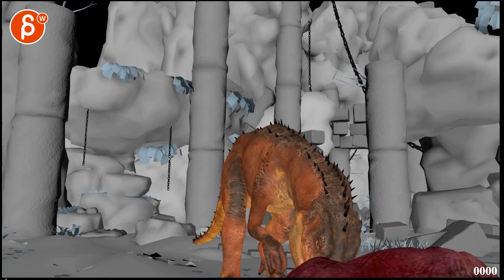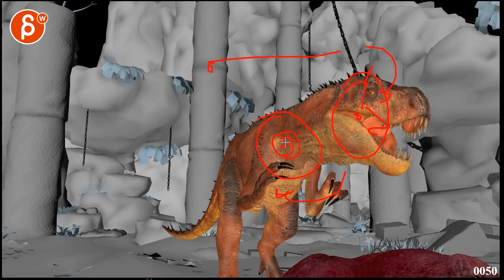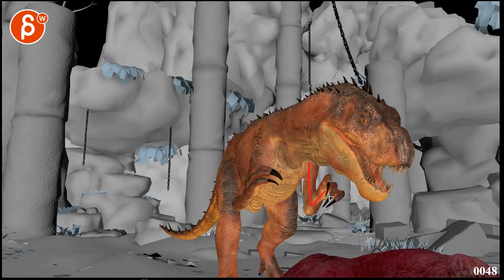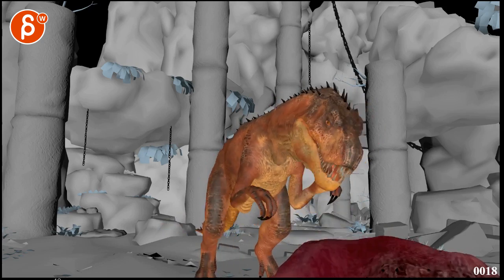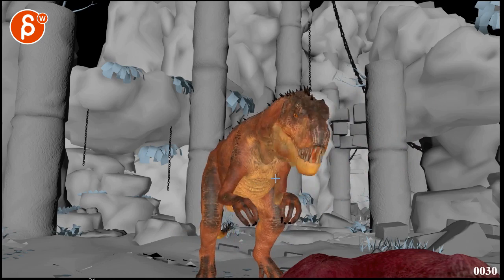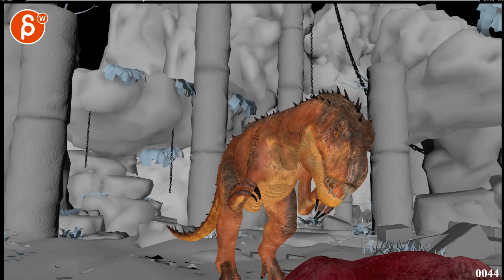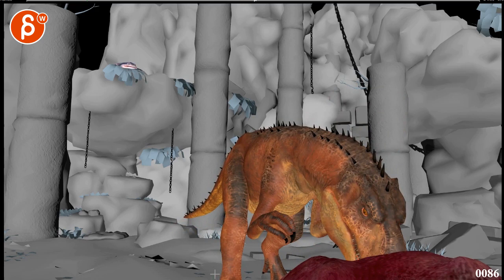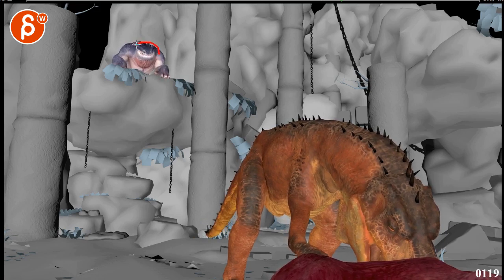Animation Workshop Konstantinos Zacharakis #11 (2018)